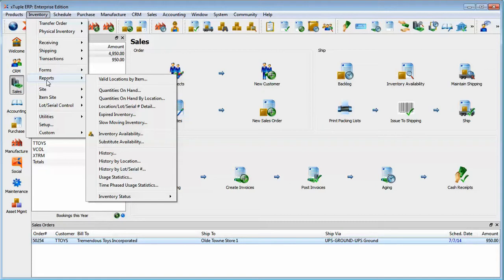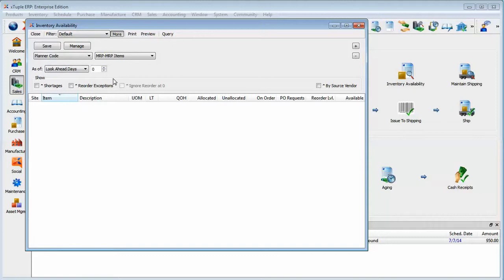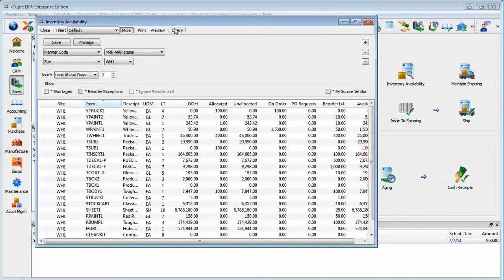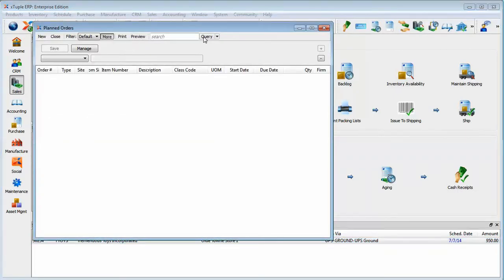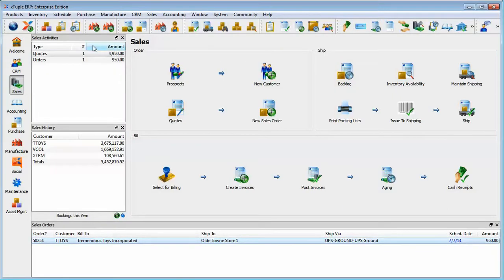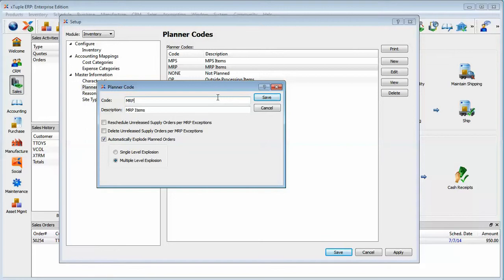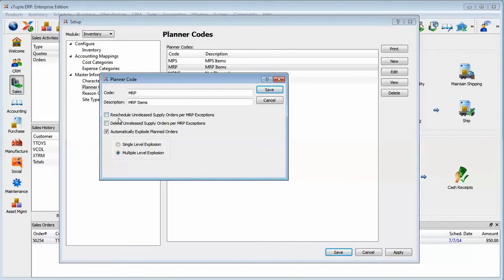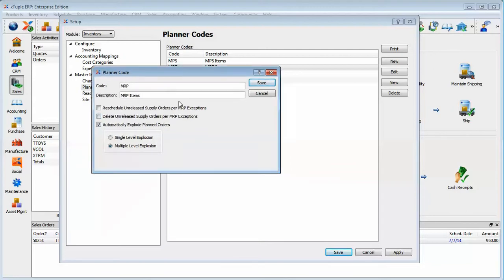Planner Codes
Explore the relationship between planner codes and item sites: learn about inventory availability, planned orders, rescheduling and deleting unreleased supply orders, and exploding planned orders.

Or why not look at our self guided demos and see how xTuple can help your business